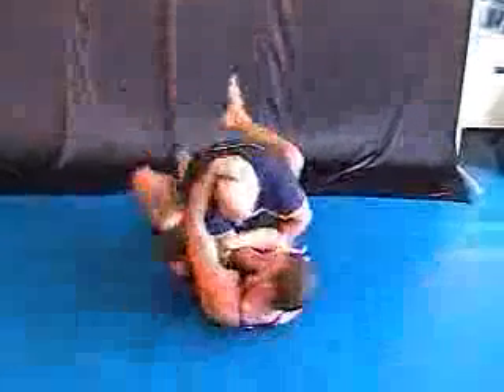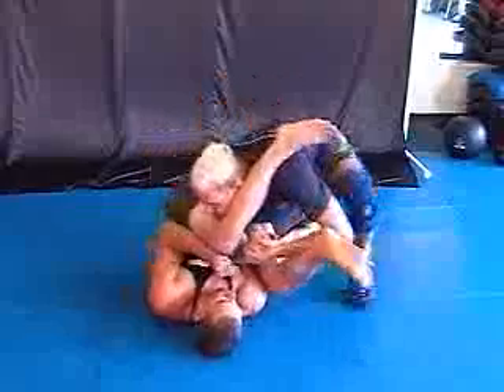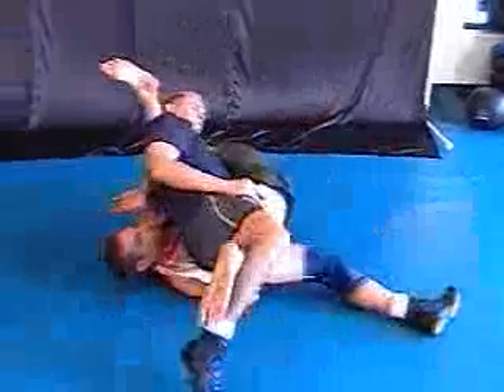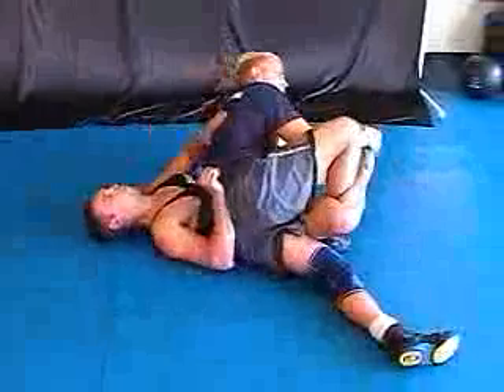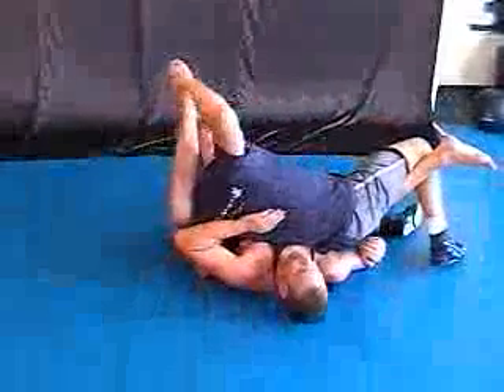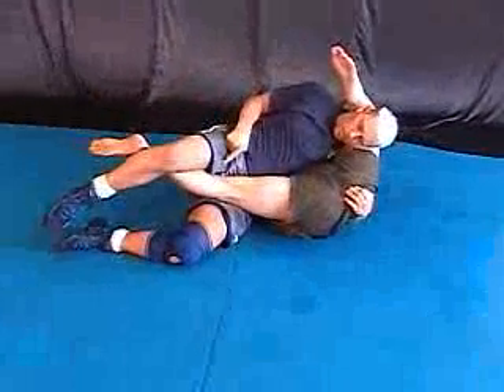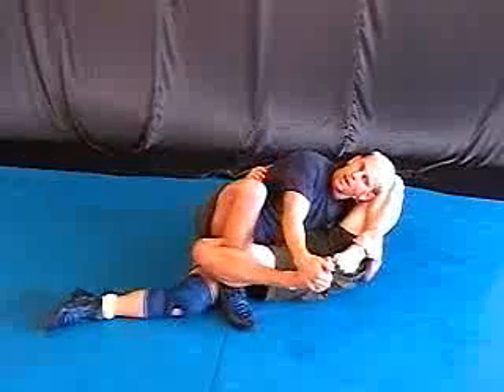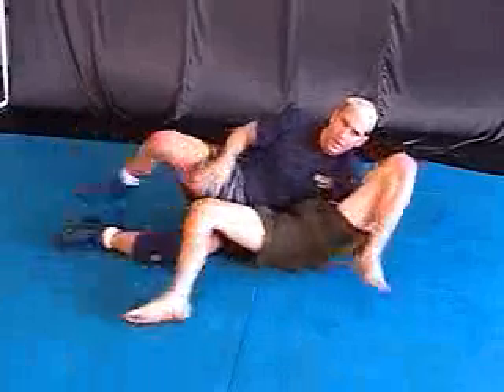Crazy leg locks Shooto